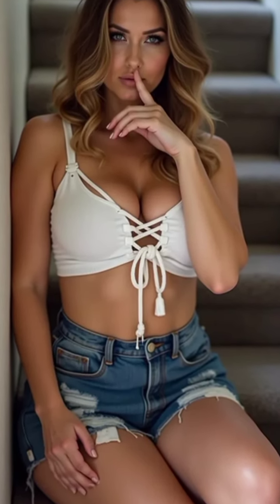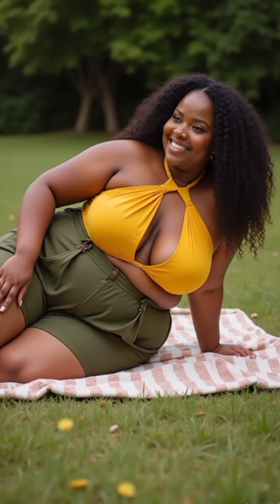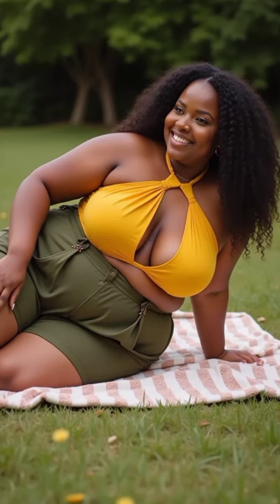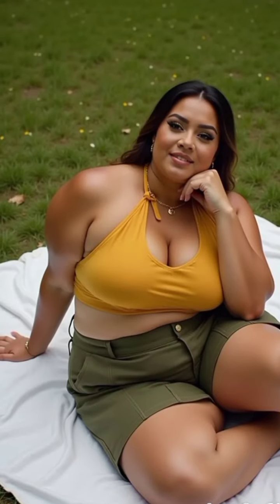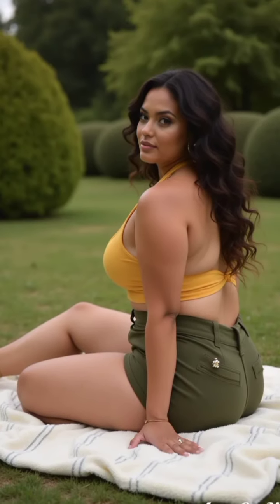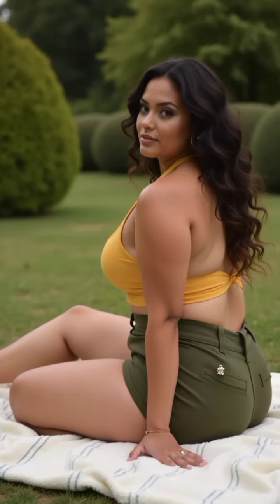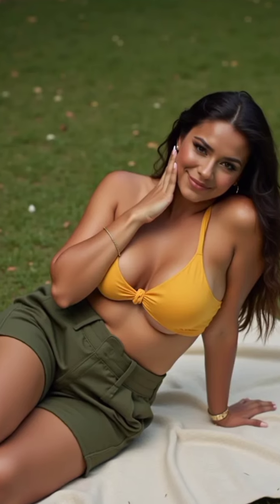Fabulous plus-size looks,bright, eye-catching shorts, Curvy AI style with flair 💖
Get ready for a burst of color and confidence with these five fabulous plus-size looks, each featuring bright, eye-catching shorts that showcase curvy style with flair. Our first look brings a pop of sunshine with high-waisted, tailored bright yellow shorts. The model pairs them with a fitted white crop top and poses on a large outdoor cushion, her legs slightly bent to the side. This vibrant yellow shade not only accentuates her curves but also adds a cheerful, sunny vibe to the entire outfit. She completes the playful and relaxed look with a large sun hat, embodying effortless summer chic.

Next, we have a stunning coral pink shorts ensemble. The model wears these shorts with a paper bag waist, paired with a turquoise off-shoulder crop top, creating a beautiful contrast. Reclining on a beach towel, she bends one leg while extending the other out to the side, her arms stretched out behind her for a casual yet flirty beach look. The bright coral color combined with the soft draping of the crop top adds a touch of tropical fun, perfect for a day by the sea.

Moving on to our third look, the model rocks bright teal shorts with a scalloped hem, adding a playful edge to her outfit. Paired with a floral printed crop top, she sits on a picnic blanket with her legs crossed, one hand resting on her thigh. The bright teal color highlights her curvy hips, and the carefree pose, along with the floral print, evokes a summery, relaxed feel that's perfect for an outdoor gathering or a casual picnic.

In the fourth look, we see the model embracing a bold and energetic vibe with neon green biker shorts. She pairs them with a white mesh crop top and sits on the edge of a pool, her legs dipped in the water. Leaning back on her arms and tilting her head toward the sky, this pose emphasizes her hips and thighs. The neon green shorts add a vibrant punch to her outfit, making it ideal for a fun and active day by the pool.

Finally, we have a striking ensemble featuring vibrant orange high-rise shorts with a tie-waist bow. The model styles these shorts with a striped bandeau crop top and lounges on a hammock with one leg bent and the other dangling over the edge. Her relaxed pose, with an arm draped over her head and eyes closed, suggests a laid-back, tropical vibe. The bright orange color draws attention to her waist and hips, completing a fun and stylish look that’s perfect for a sunny, carefree summer day.